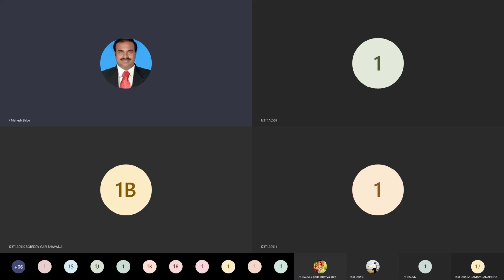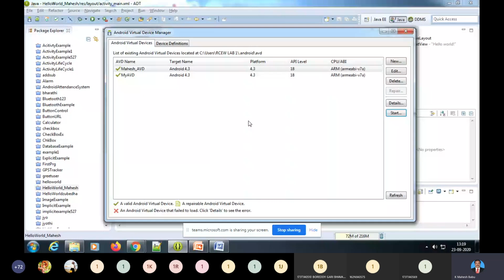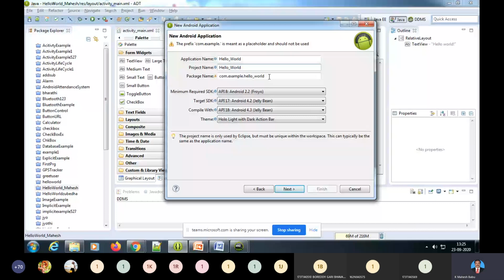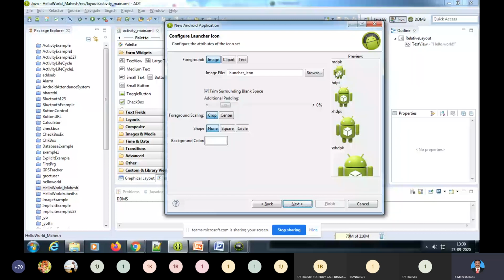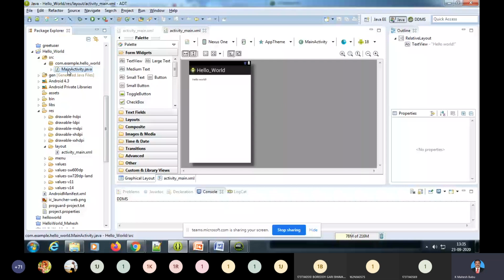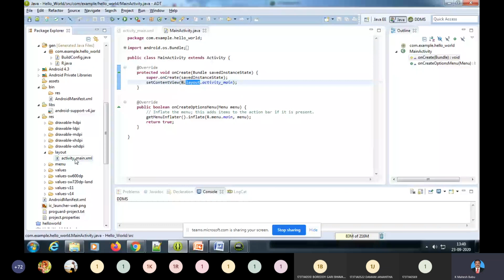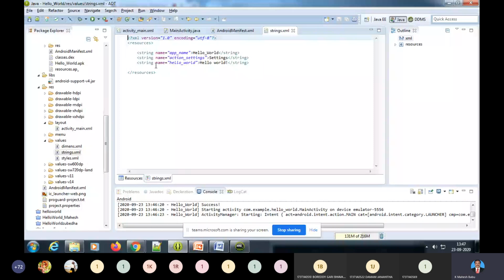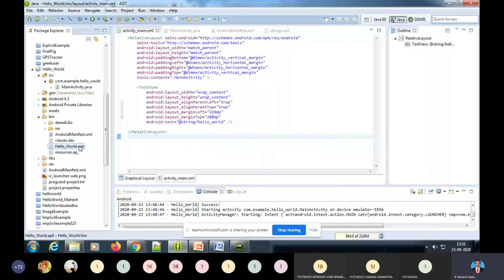MAD HelloWorld Prog